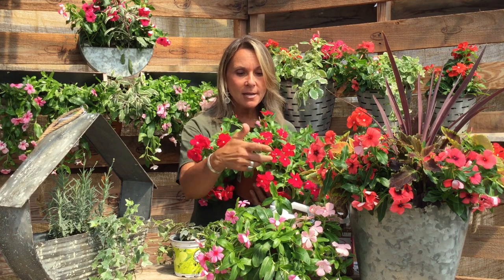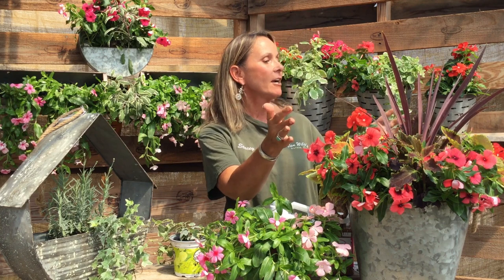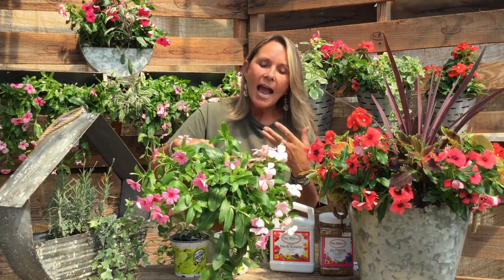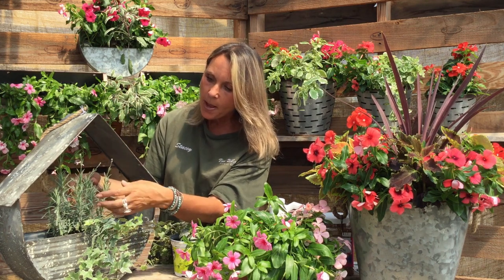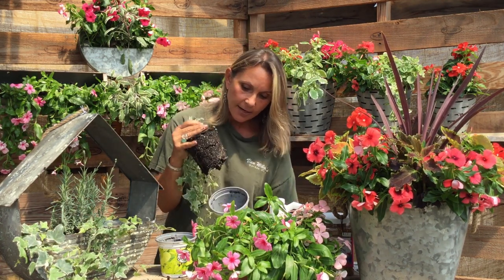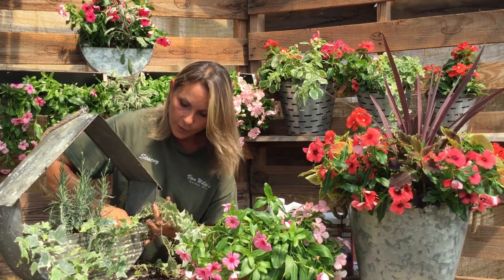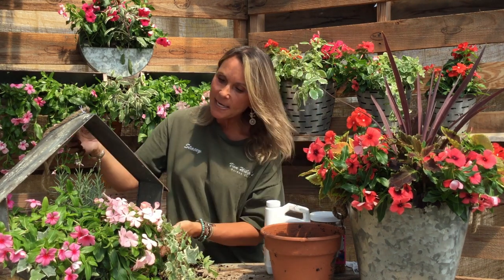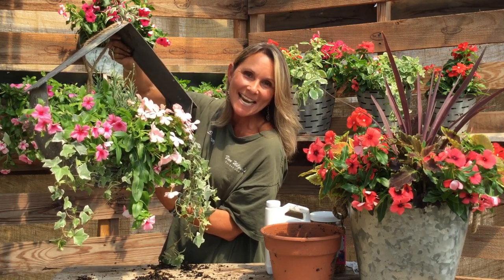Plant of the Week: Vinca Rosea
This week's plant of the week is the totally under-celebrated long-blooming summer annual, Vinca Rosea! Follow along with Stacey as she shows us a few planting options for these beautiful blooms and explains why we're obsessed with this annual variety.

Want to make your own containers? Here's what we put in ours:
In the container on the right:
   • Vinca
   • Coleus
   • Cordyline

In the container on the left:
   • Vinca
   • Glacier Ivy
   • Lavender